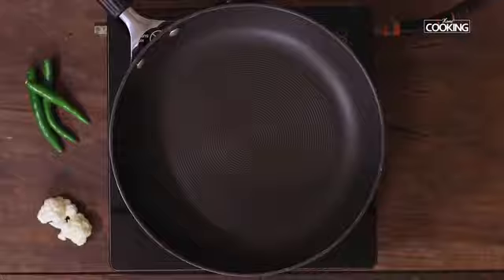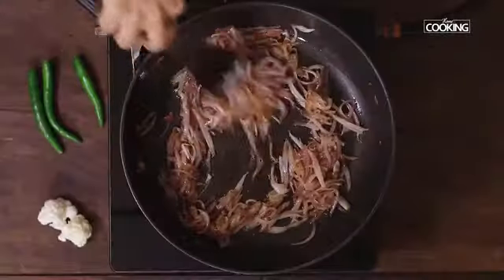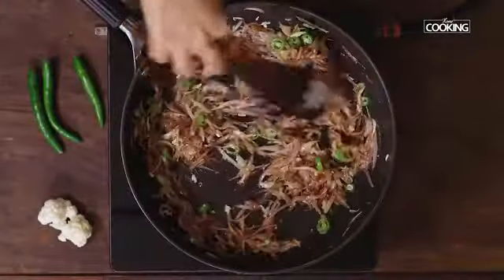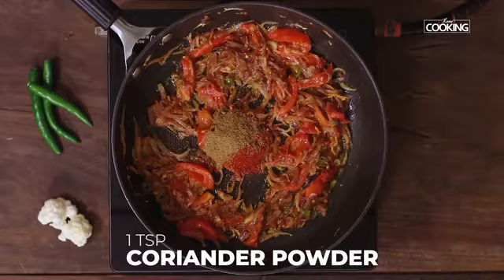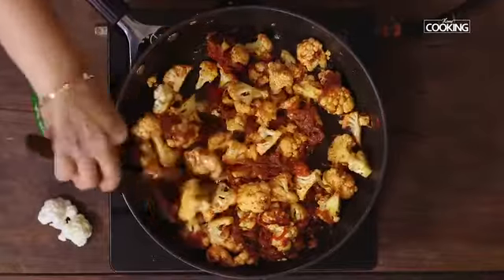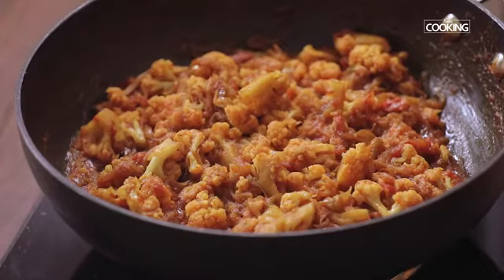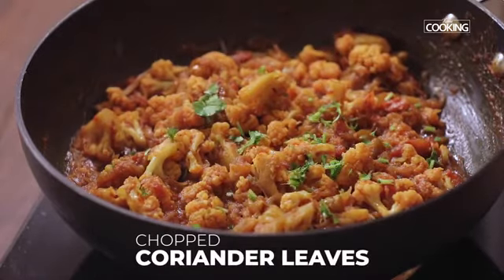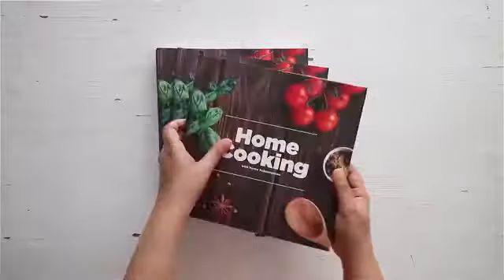How to make Gopi masala